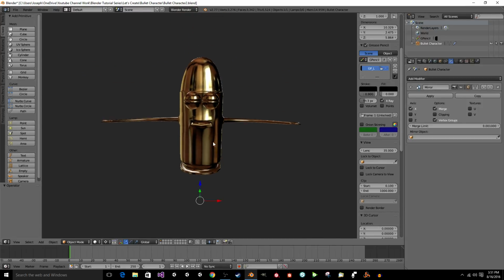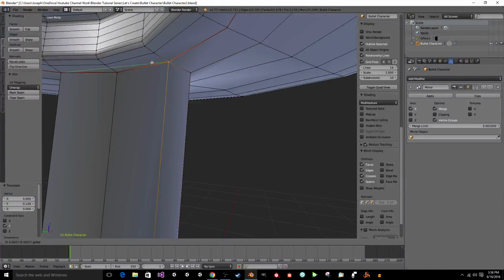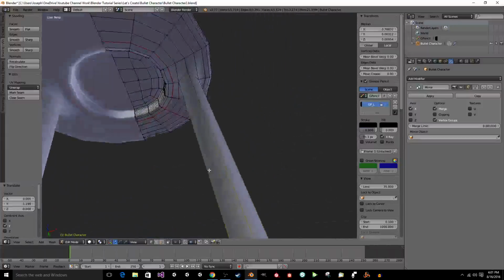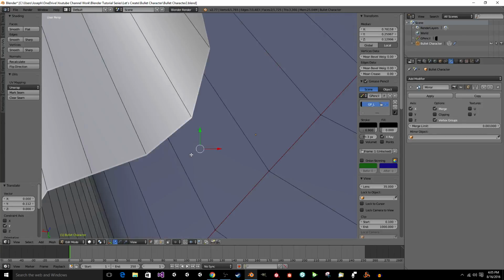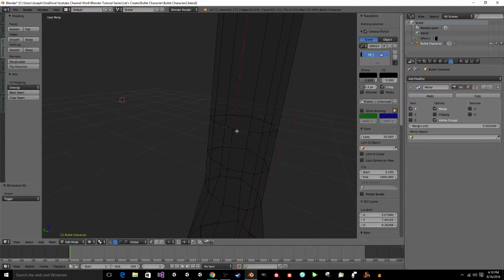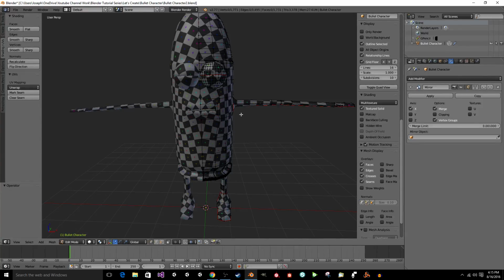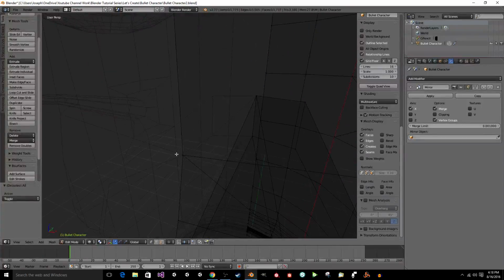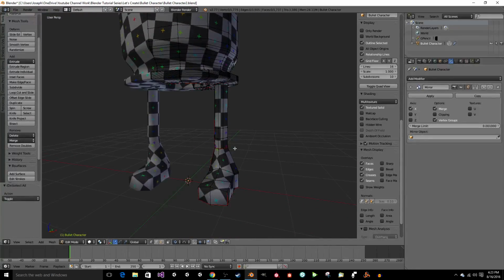Let's Create A Bullet Character Part 2 - Joseph - From Blender To Unity - Finishing Up Modeling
So in this video I finish up the legs of the model.  And I talk about proportions in a character.

Games that I play are:
Enter The Gungeon
Dungeon Of The Endless

I also use the free program Blender 3d.

I like games and I even make them with Unity 3d in my free time.  I use Blender to make graphics and to edit my videos.  I use Nvidia's shadowplay to record all my game play footage.  My computer is a Steam Machine Alienware Alpha.  It is running Windows 10.

My user name on Steam is JosephNorthernGamer.  But I go by the name Joseph.  Please friend me if you like.

There are so many games out there to play and comment on, that I find it hard to keep playing the games that I'm currently going through.  Buy if you have a suggestion then tell me about it in the comments.